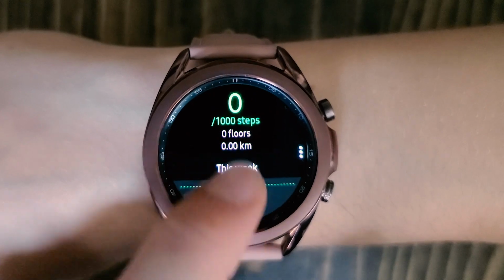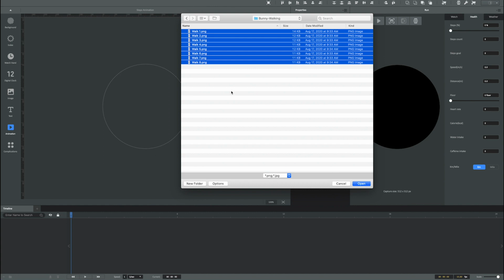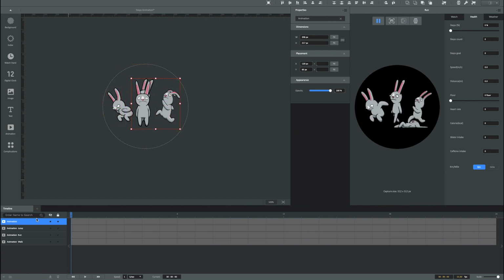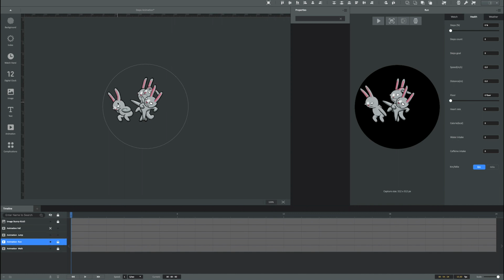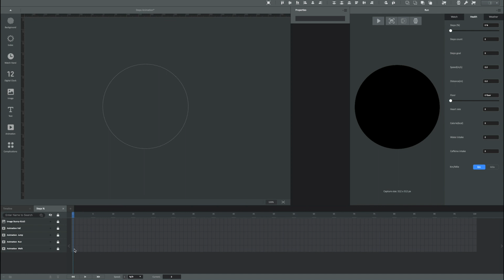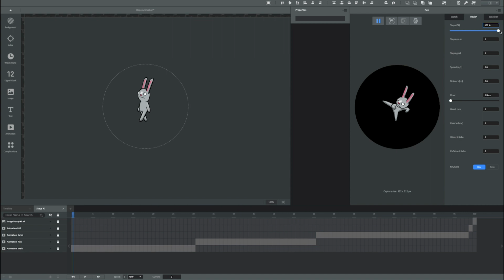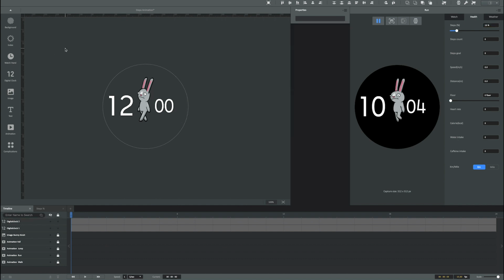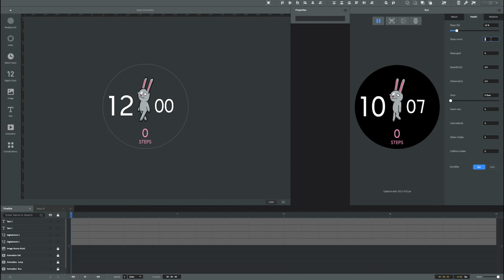Adding Step Goal Animations in Galaxy Watch Studio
Samsung Evangelist Tony Morelan explains how to add different animations to step counter goals reached in Galaxy Watch Studio.

Below are links to helpful resources. Download Galaxy Watch Studio to build watch faces for Samsung wearables. Learn more about watch face designing on our Forum, Blog and News. Connect with Samsung Developers and learn how you can become a watch face designer, selling on the Galaxy Store.

Samsung Developers
to become a part of the Samsung developer community today!